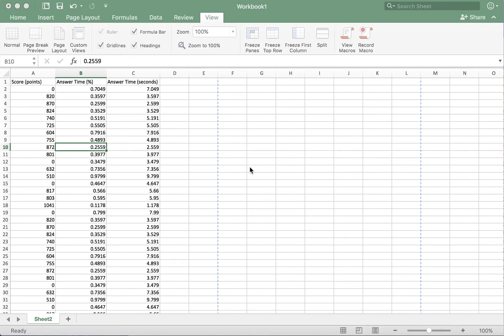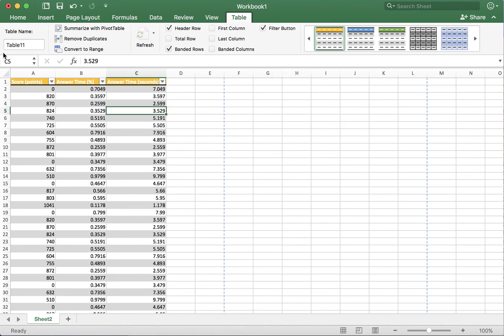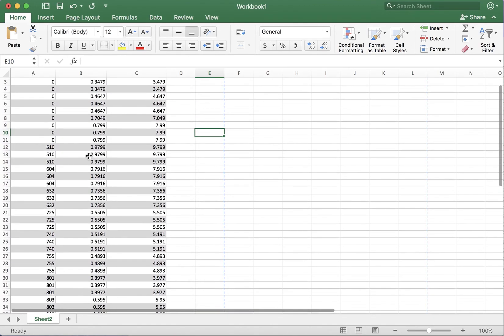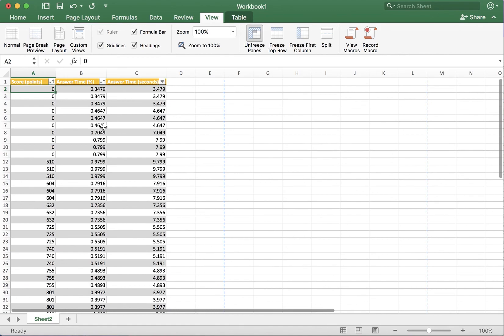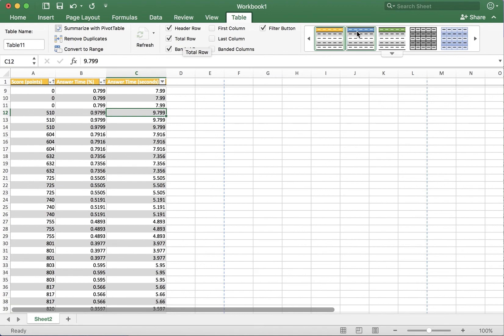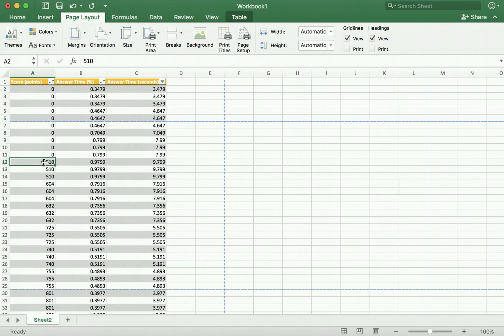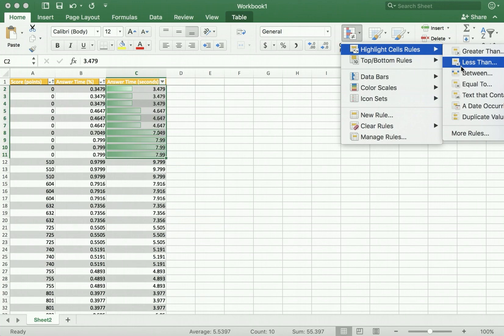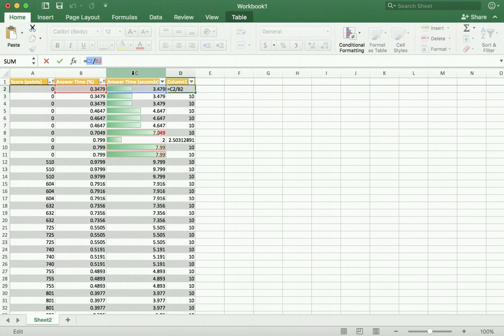Excel Tutorial 6 - Pearson Office 2016 - Grader Project 4 - Tables, Repeating field name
Excel.
Format selected data as.a table.
Sort and Filter table.
Freeze Top Row.
Repeat field names on all pages.
Structured cell references.
Conditional Formatting.
Page Breaks.